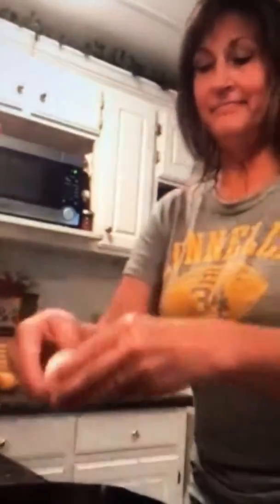Momma P Cook'n Poke Salad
Fry it up and Just as the eggs.